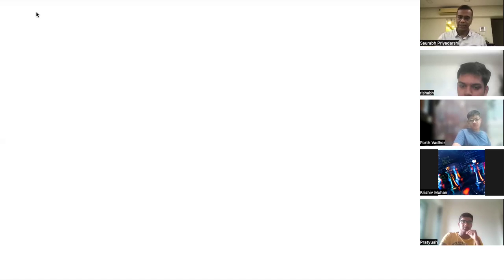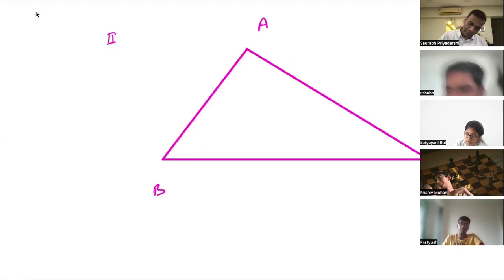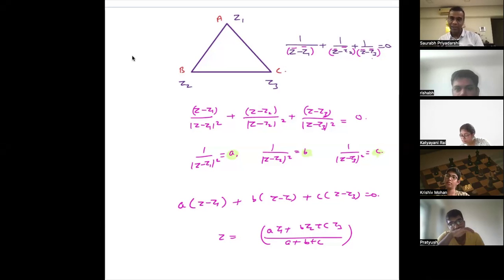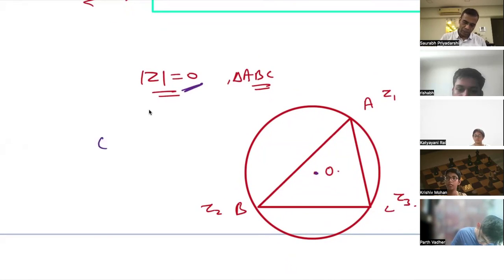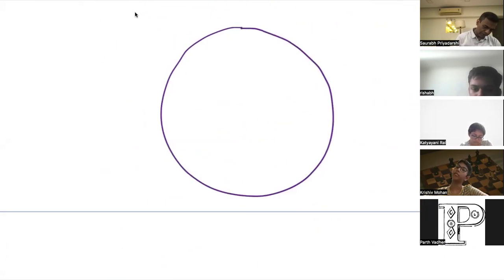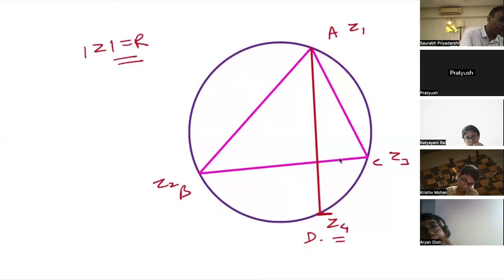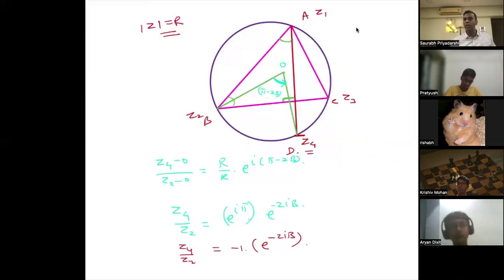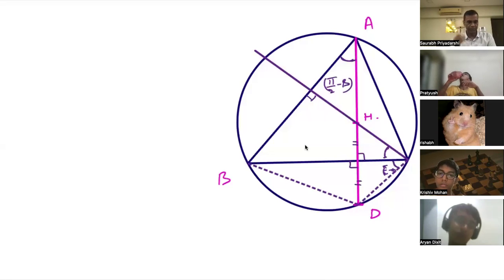Basic of complex number geometry-4